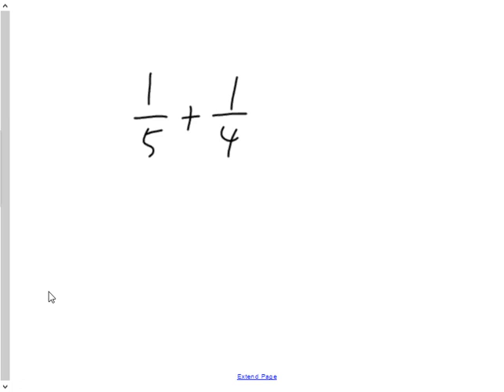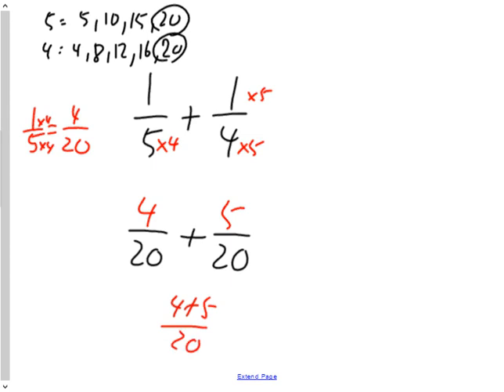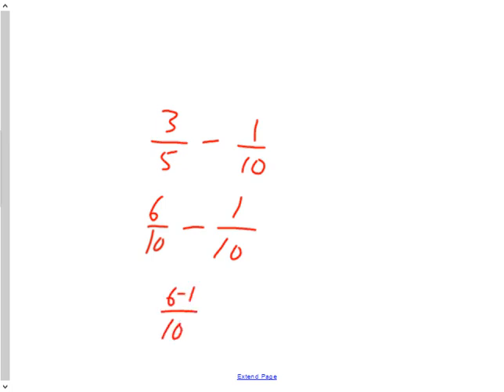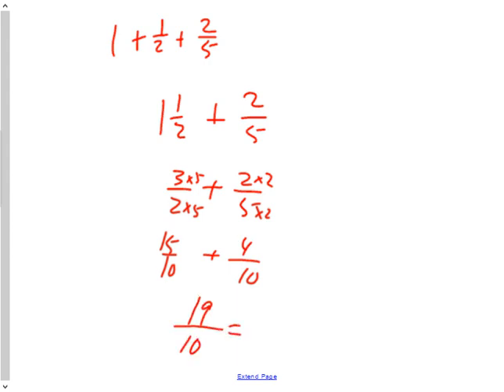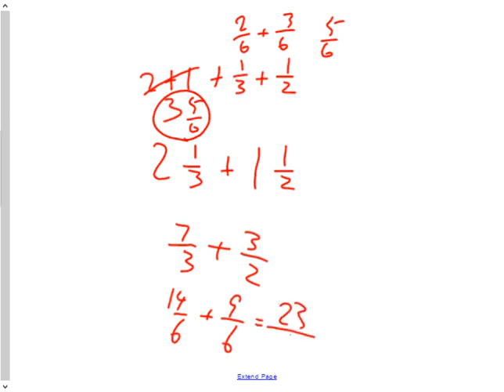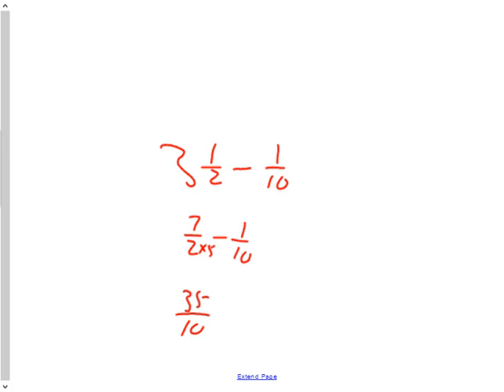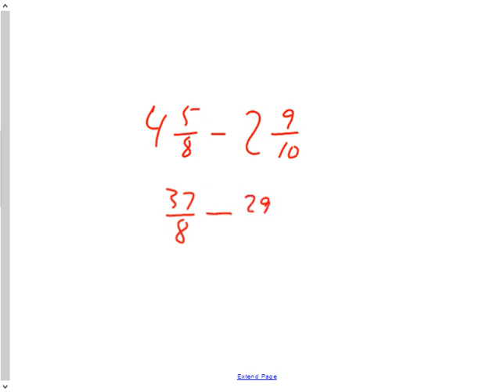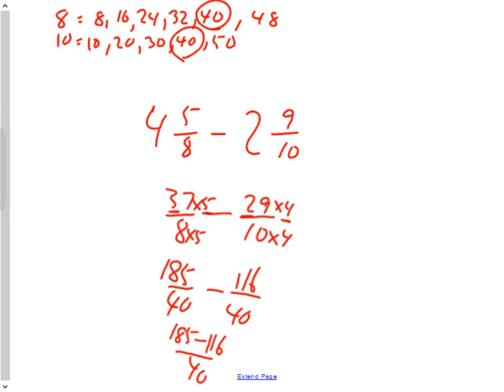Grade 8 Homework September 7th